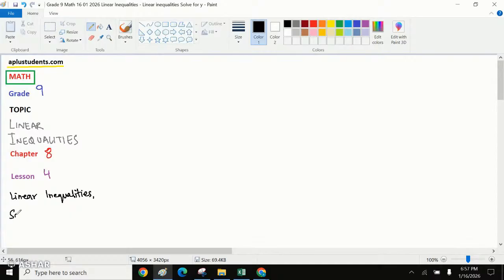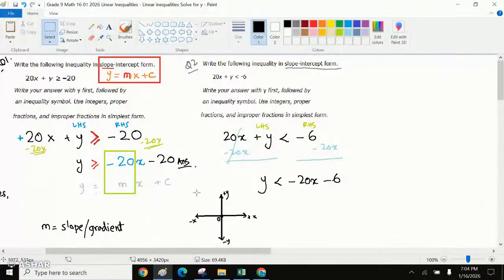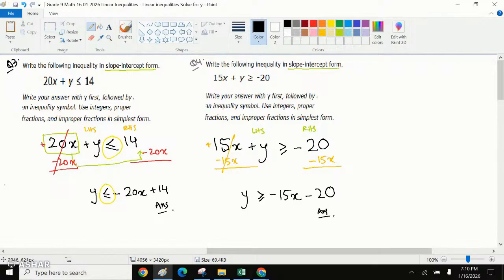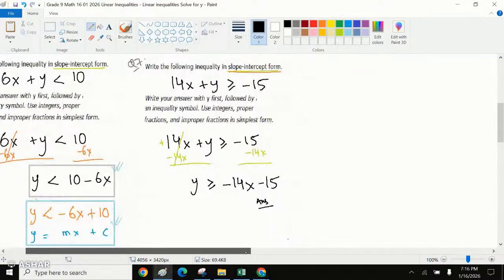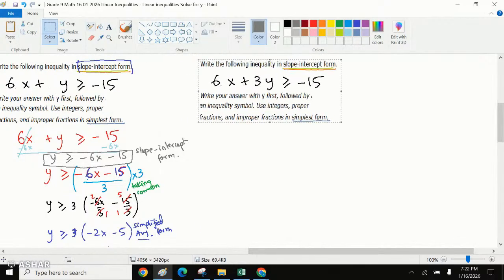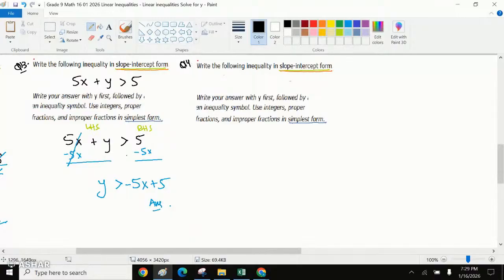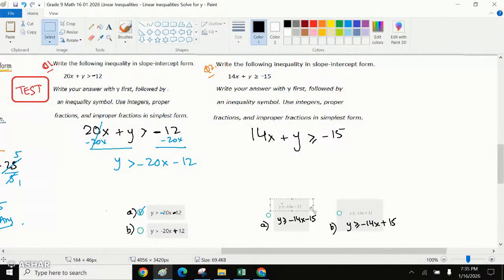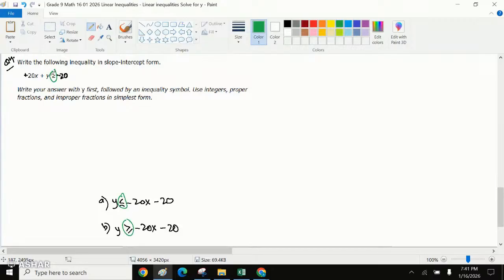Math, Grade 9, January 16, Linear Inequalities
Linear inequalities Solve for y